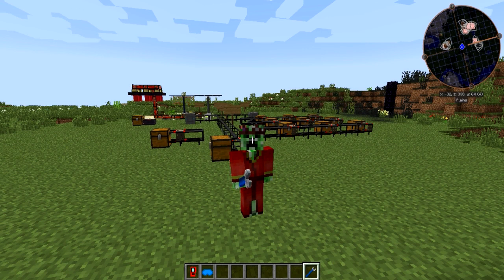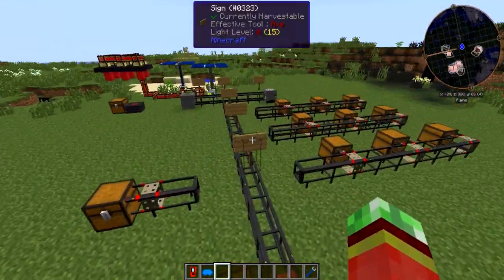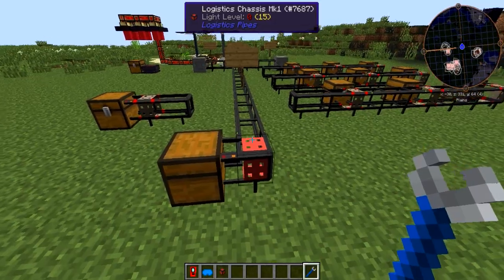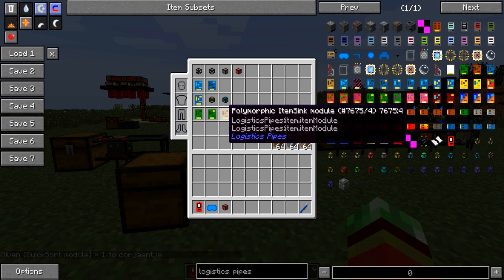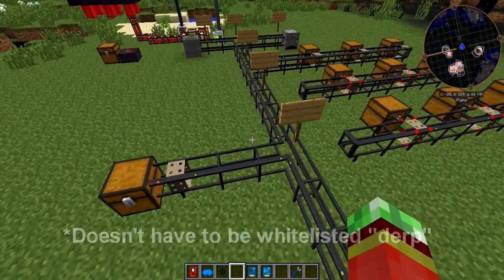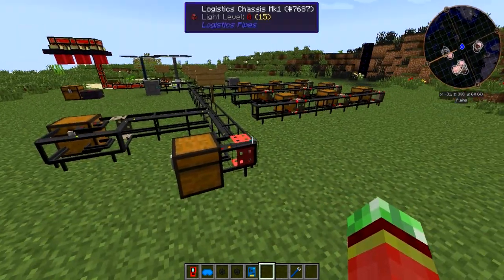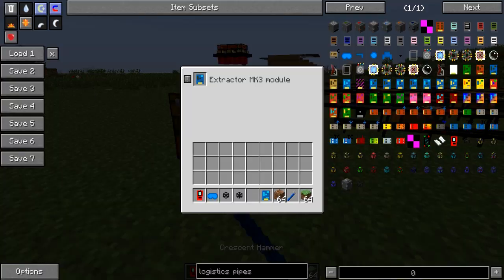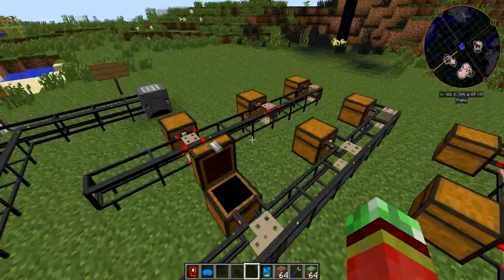Logistics Pipes Tutorial - #2 - Item Sorting & Default Route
---Item Sorting through your Logistics Pipes System!---

VERSIONS
Logistics Pipes - 0.9.1.15
BuildCraft - 0.9.1.15
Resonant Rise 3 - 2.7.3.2